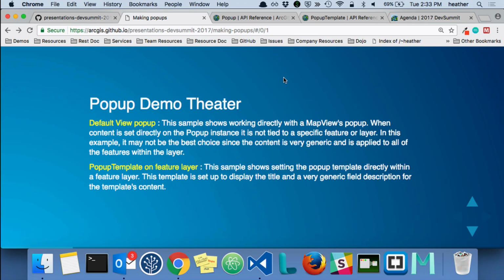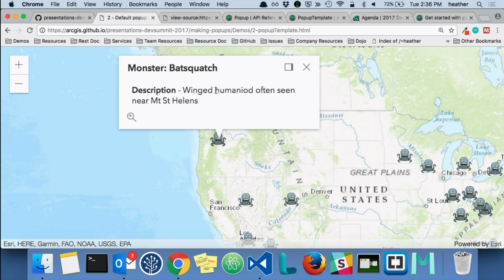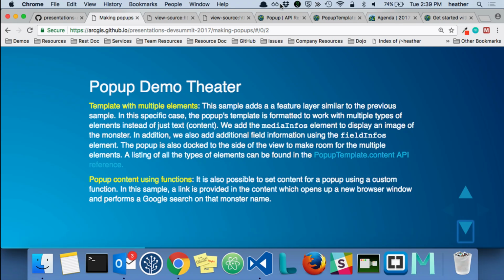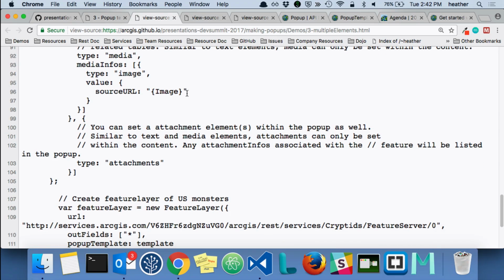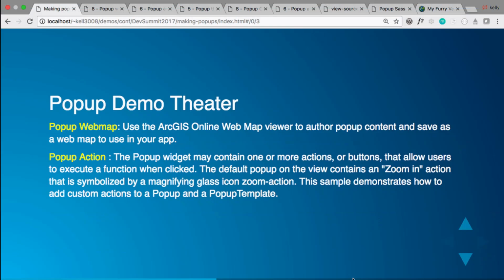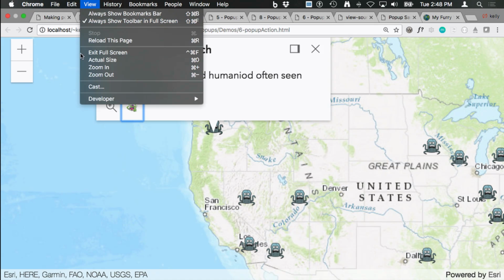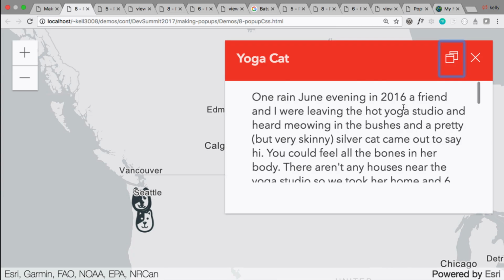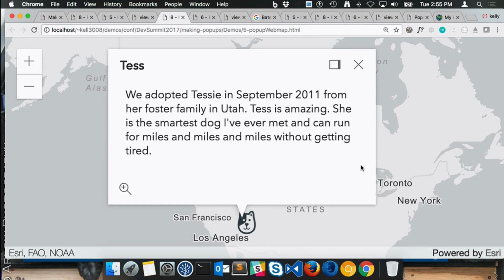Making Popups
In this session you’ll learn how to modify the popup’s appearance and behavior. With a little CSS  and JavaScript you can quickly modify the appearance and behavior of the popup. We’ll cover how to modify the color scheme of the popup to match your web site, how to add a custom link to the popup and finally how to customize the popup behavior.

Presented by Heather Gonzago and Kelly Hutchins